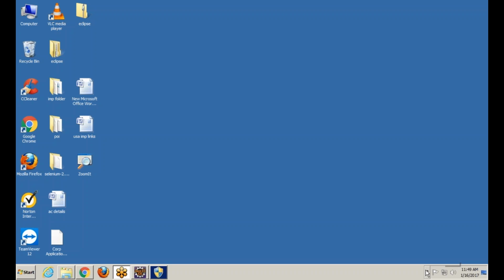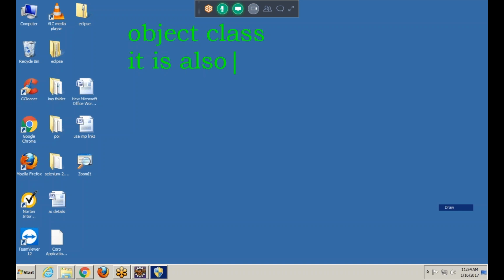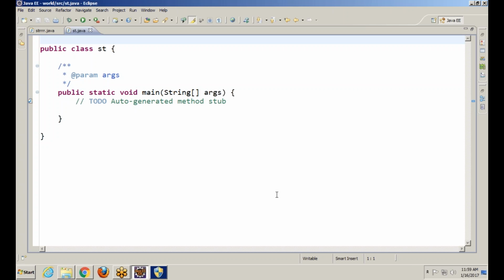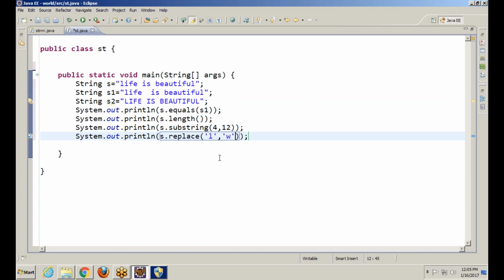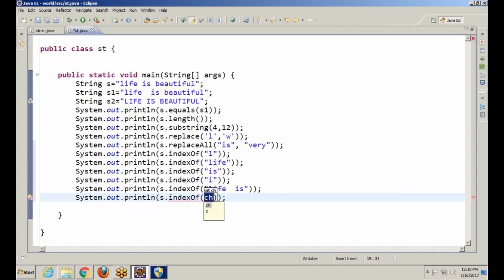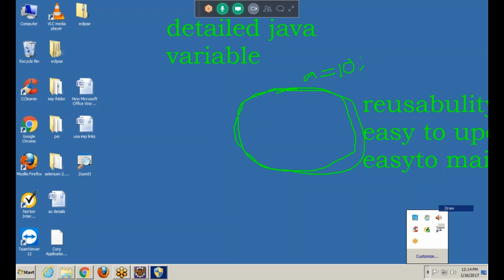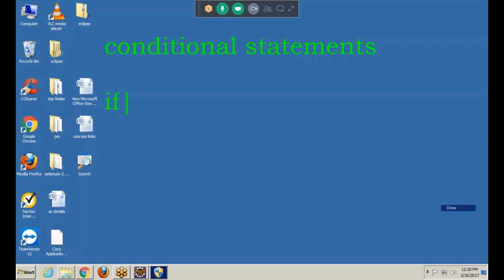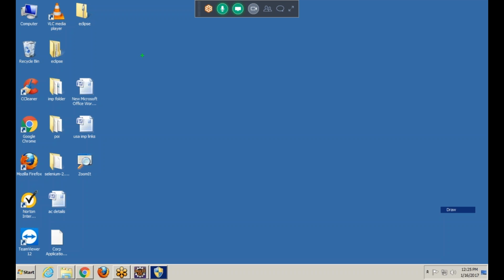BASIC GUIDE FOR OBJECT,STRING CLASS TUTORIAL